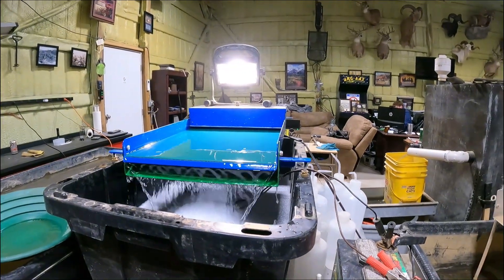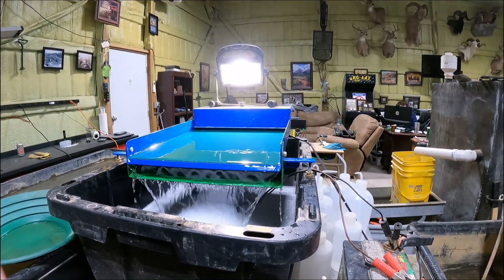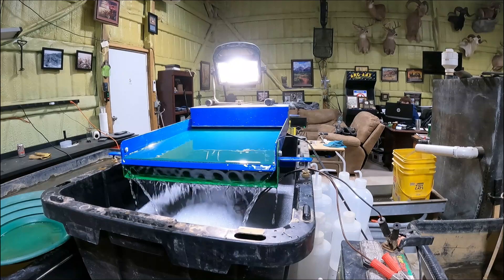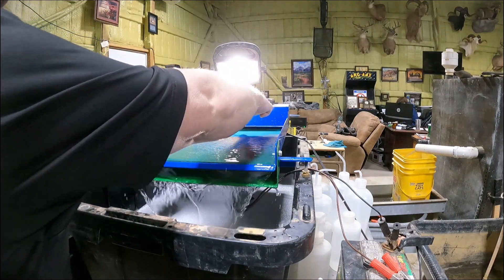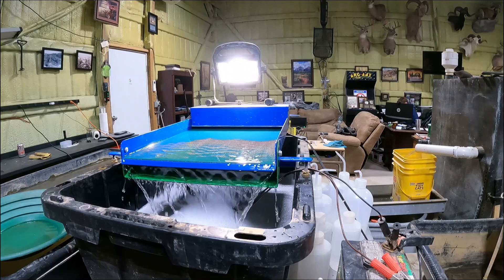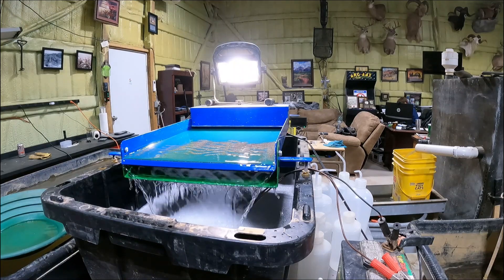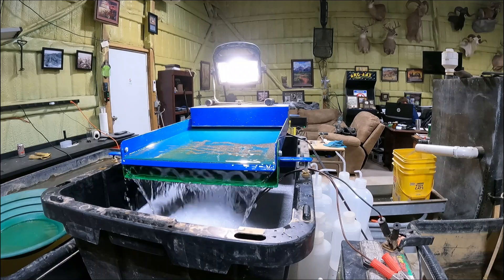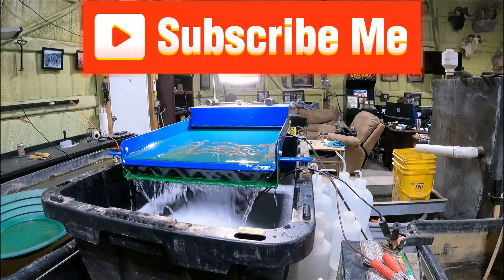How to set up the Royal Miller Style Table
In a previous video, I ran some gold cons on the Royal Miller Style Table that were various sizes. I had a few of you reach out and ask if I could cut a short video discussing how I set up the pitch and the water flow. The material that I get from most of my claims is pretty small, and after I crush the ore, the gold then also becomes flat. This makes it really easy for the material to float off the table. So these settings are the best that I have found to prevent this.